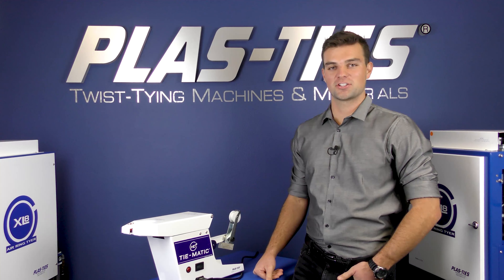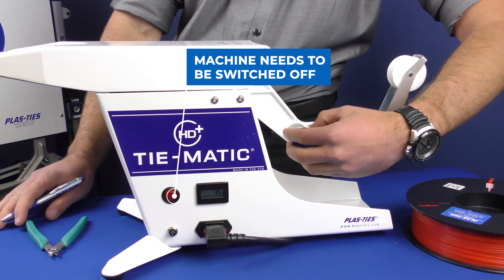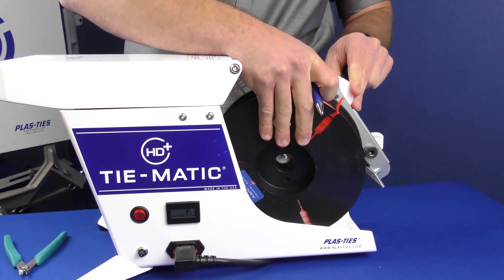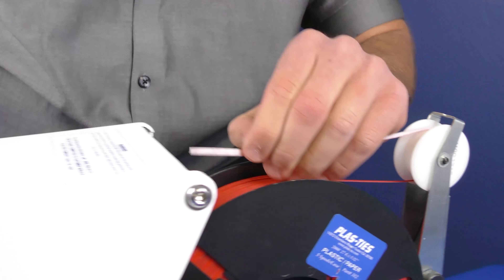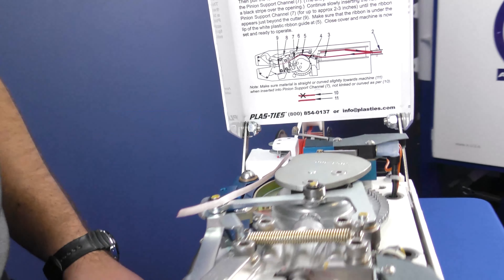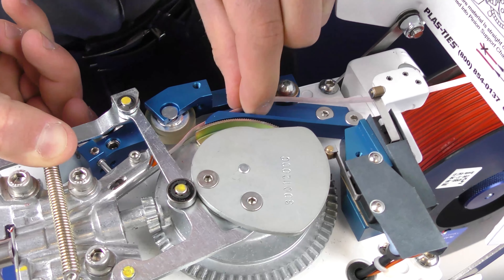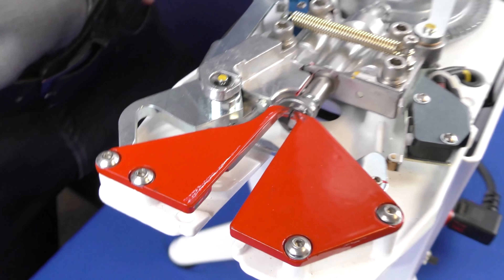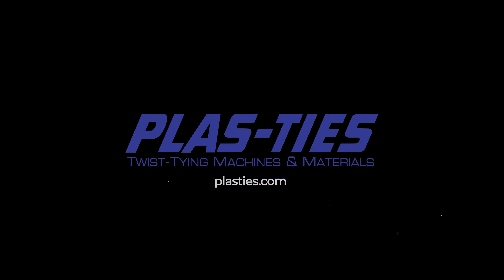Instalación De Un Carrete Y Alimentación De Su Máquina (Tie-Matic HD+)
Cómo colocar un carrete y alimentar material a través de la máquina:

1) Primero, desatornille y retire la perilla azul.
2) Coloque el carrete en el poste con la calconomia hacia afuera.
3) Atornille la perilla azul de nuevo.
4) Alimente el material debajo y sobre la rueda en la parte trasera de la máquina.
5) Abra la tapa y alimente el material a través del ensamblaje Nobak.
6) Jale unos centimetros de material a traves del conjunto. Compruebe un corte limpio al final de la línea.
7) Con su mano derecha, Jale la palanca para abrir el conducto de alimentacion.
8) Mientras sontiene la palanaca, pase la parte plana del material a traves del conducto anaranjado con su mano izquierda.
9) Continúe alimentando hasta que vea que el material llegue al frente de la máquina.
10) Suelte la palanca y cierre la tapa.
11) Encienda la máquina
12) Compruebe que su HD+ esté alimentando el material correctamente

¡Listo!